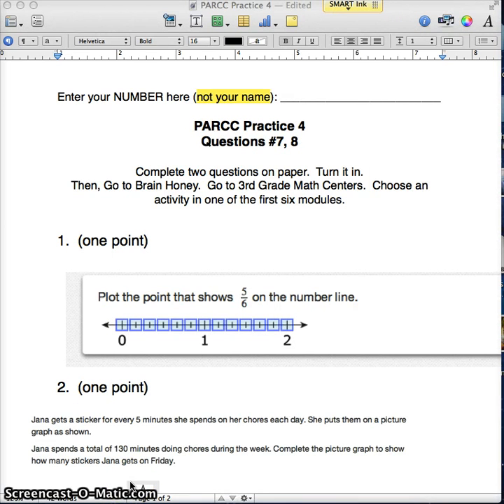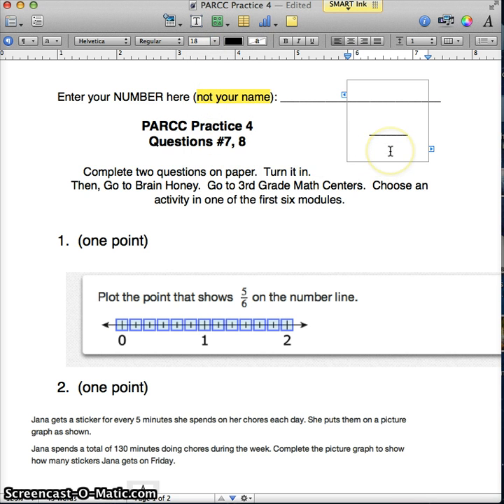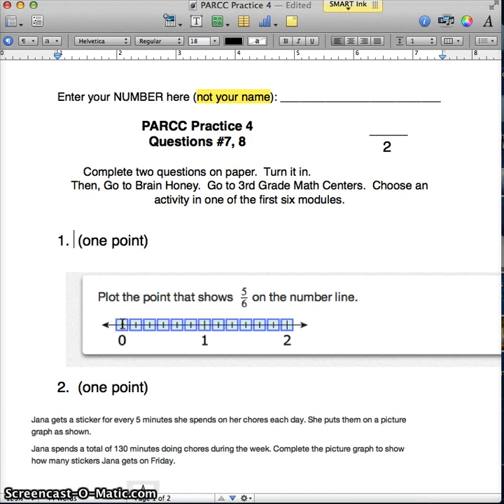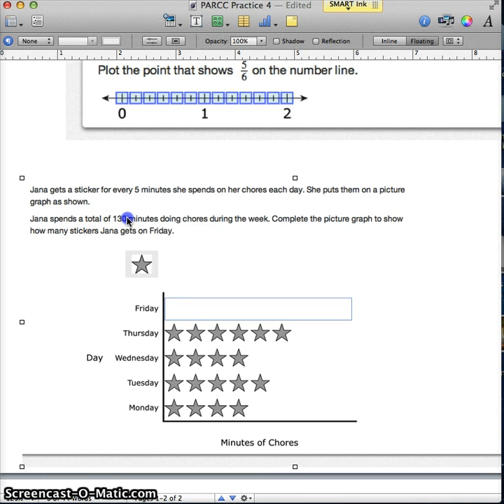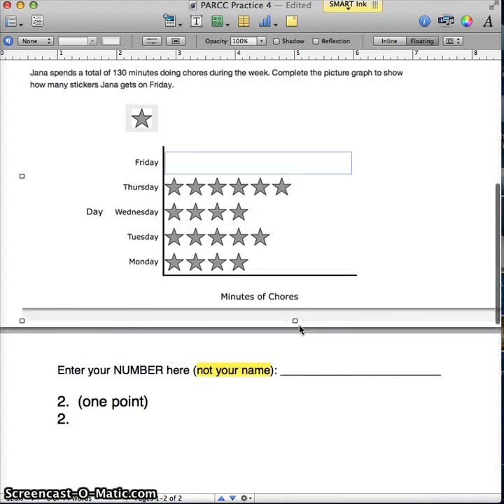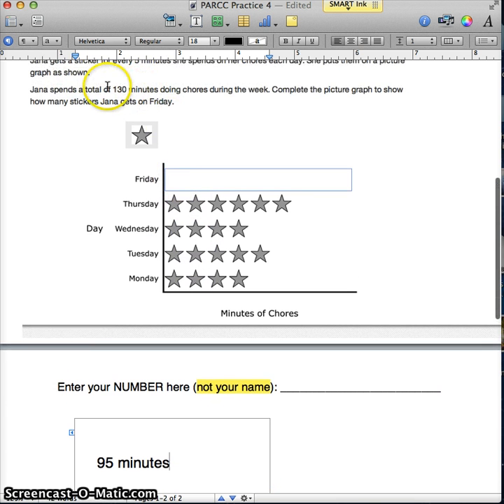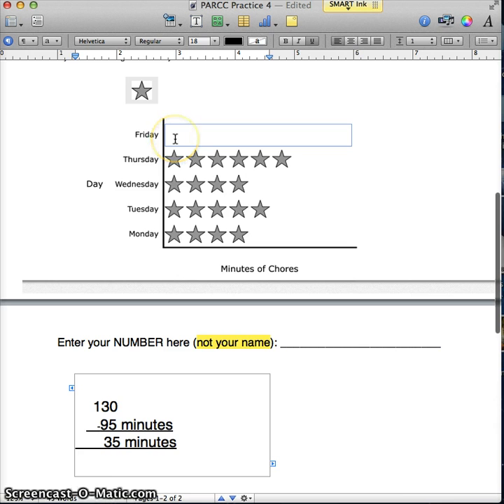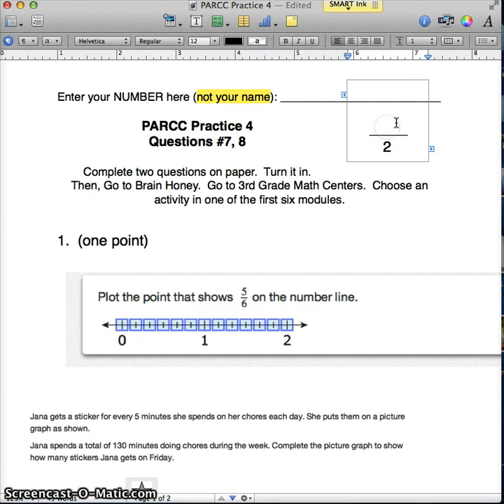Grading PARCC Test FOUR